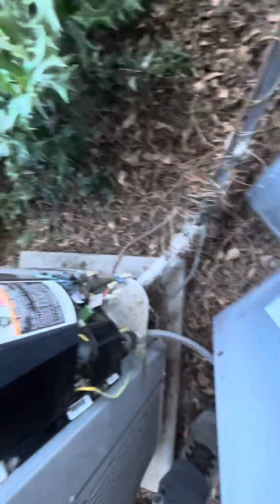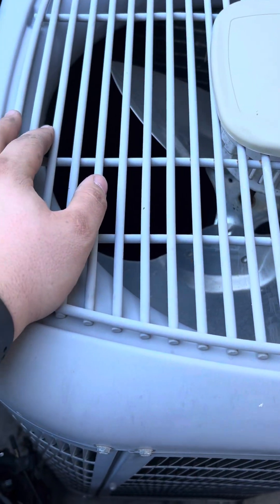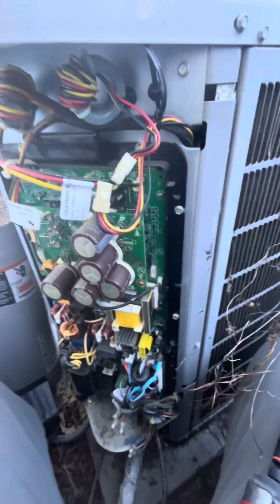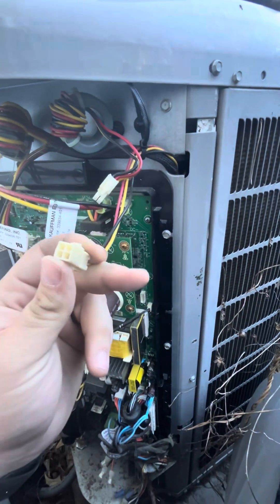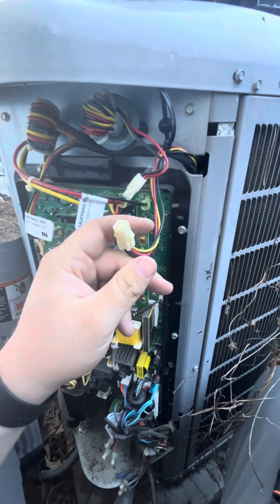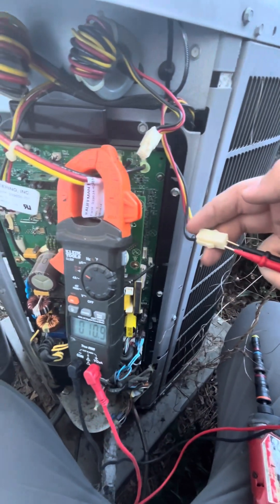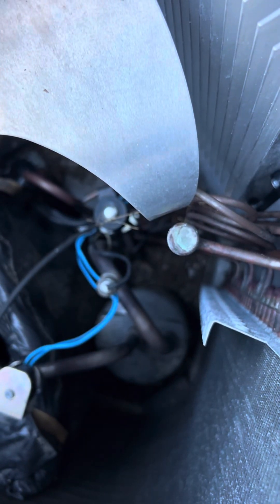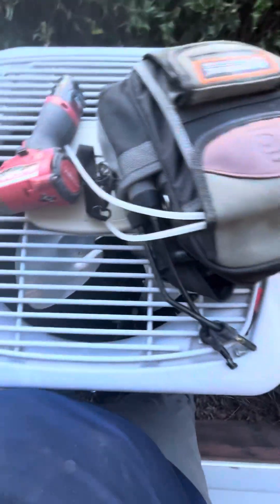HVAC sometimes you move too fast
Diagnosing a carrier infinity heatpump with a code 76. Sometimes you make mistakes if you move too fast slow down and get it right the first time